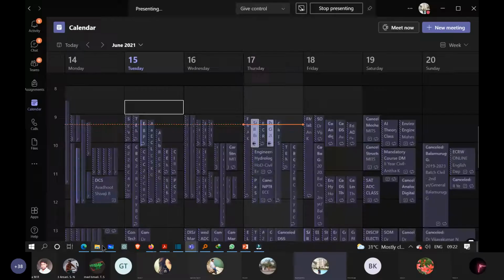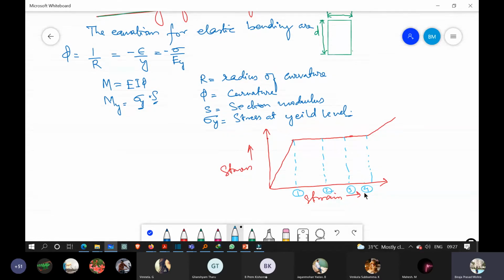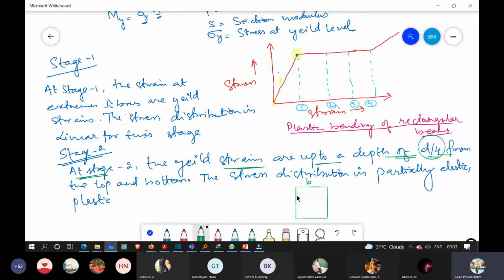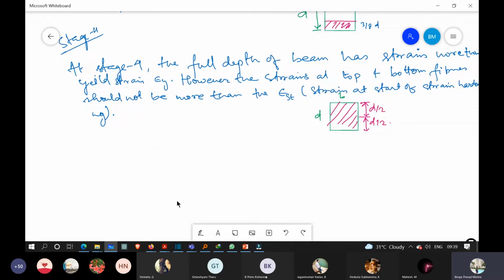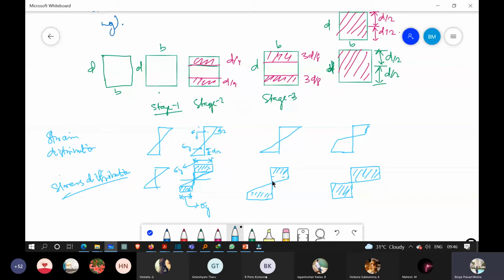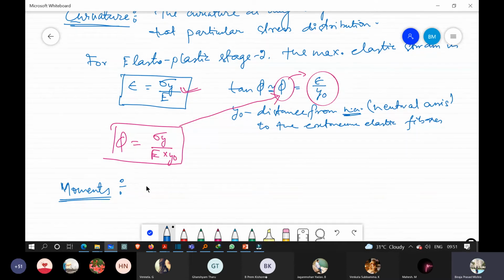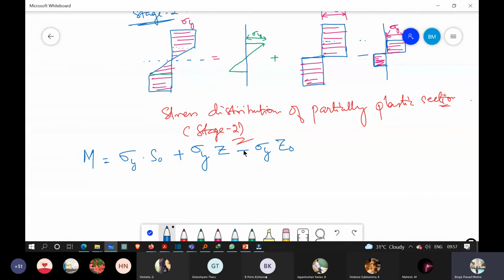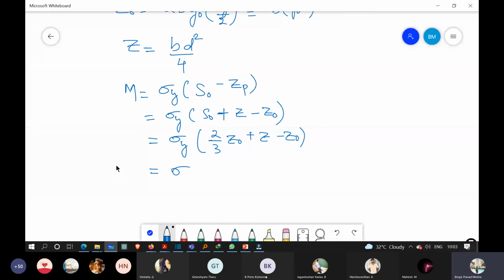Unit - V (Plastic Analysis) Part - 3